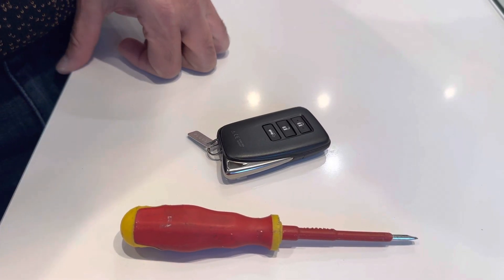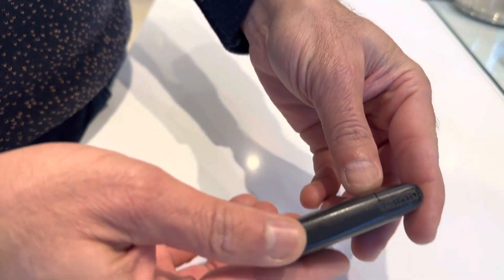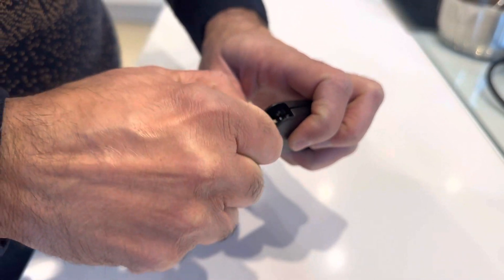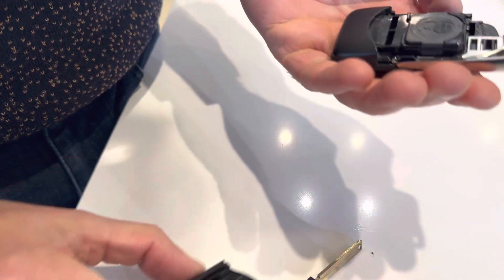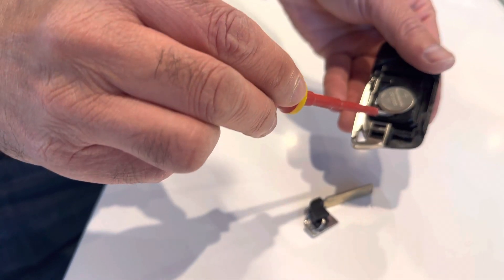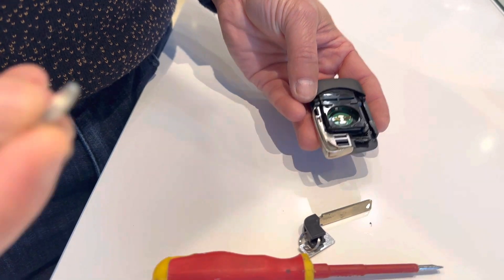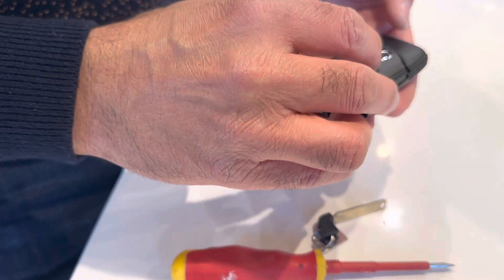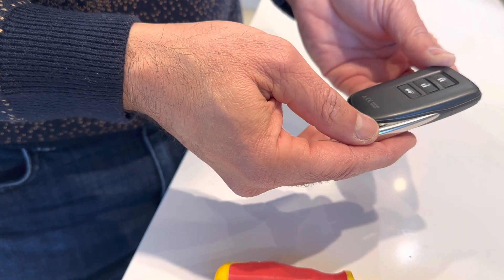LEXUS How to change SmartKey Key fob Battery on Lexus RX350 X450 @zmmotors1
Learn how to change SmartKey Key fob
Battery on Lexus RX350 ES350 X450.
This key fob takes CR 2032.
always use good quality battery.